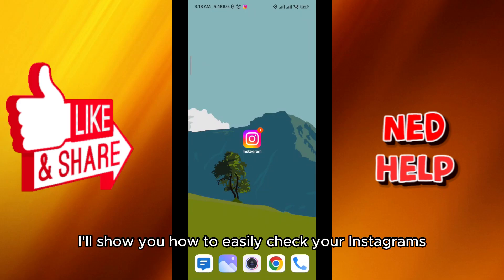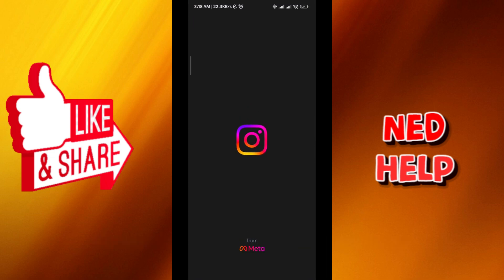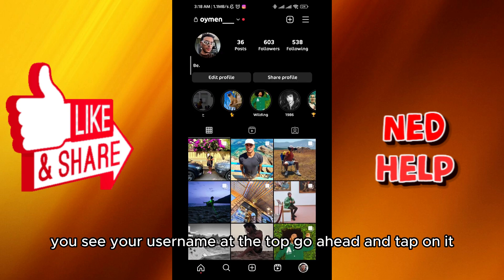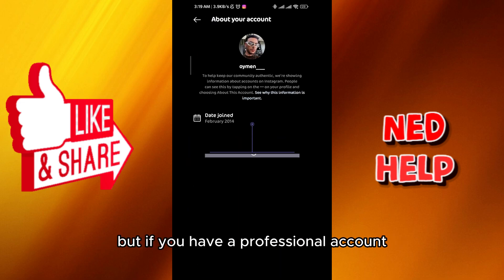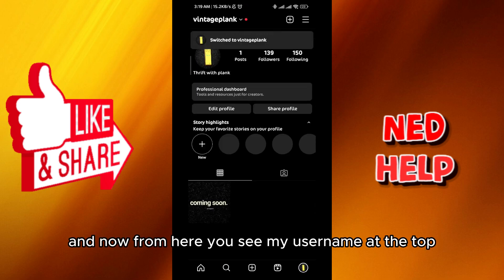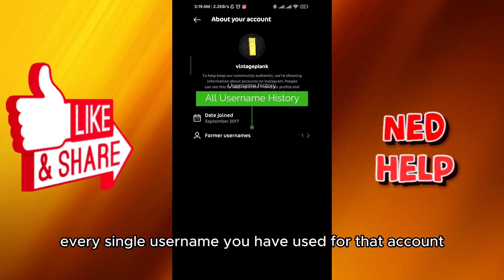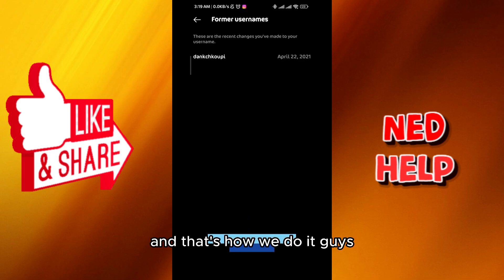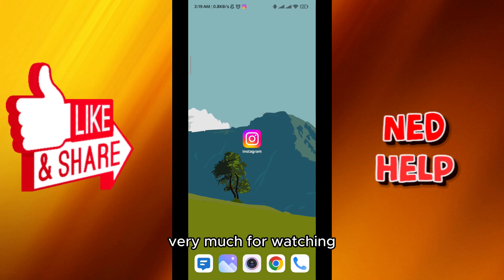How To Check When Instagram Account Was Created (See Join Date)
In this video I show you how to check when an Instagram account was created. If you want to know how to see an Instagram user's join date then this is the perfect tutorial for you! Seeing the creation date of an Instagram account has never been easier!